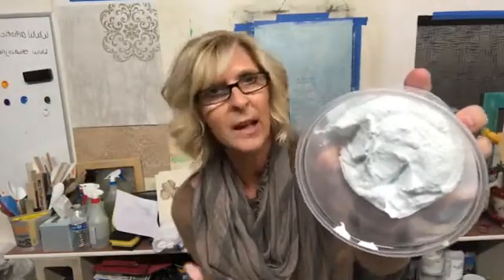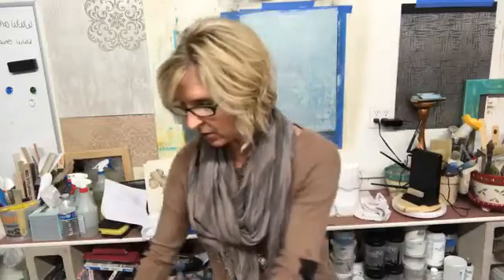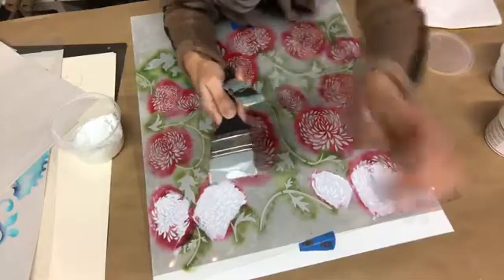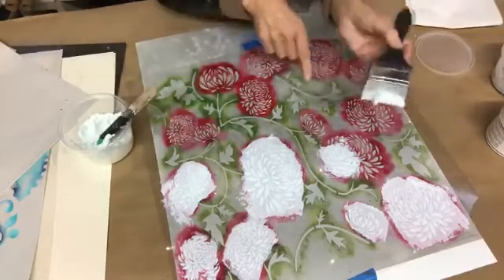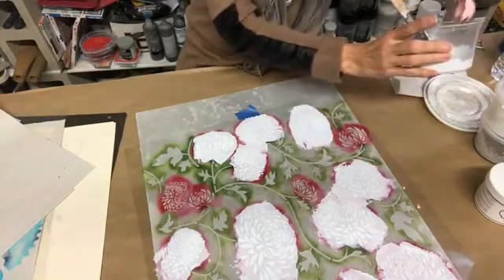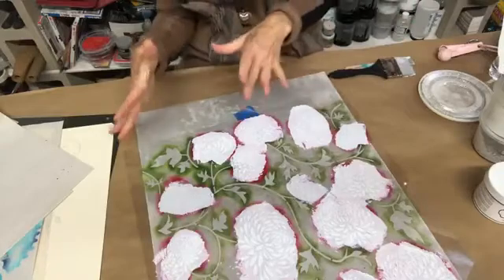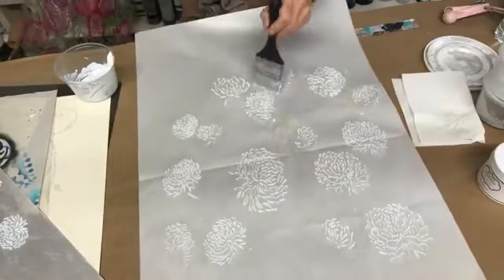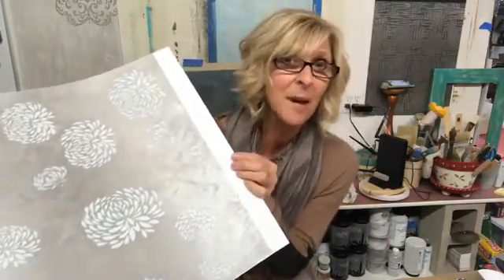Glass Beads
Learn how easy it is to emboss a stencil design with Glass Beads!!!